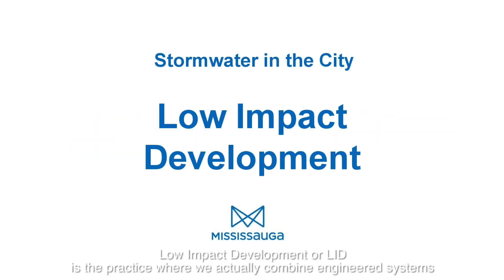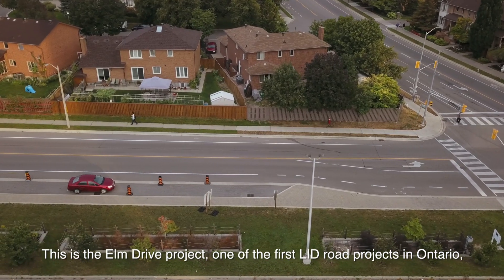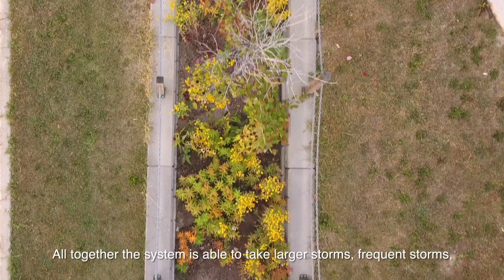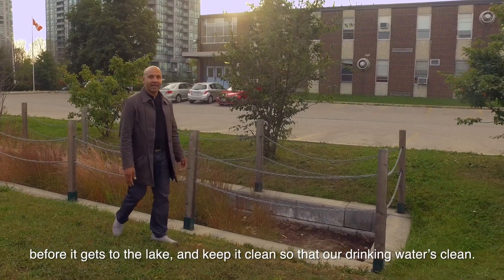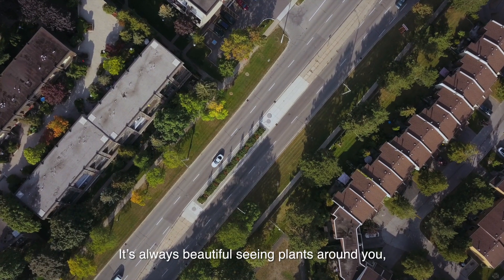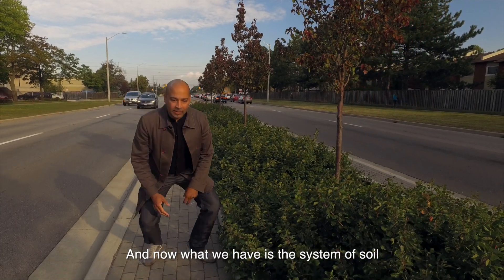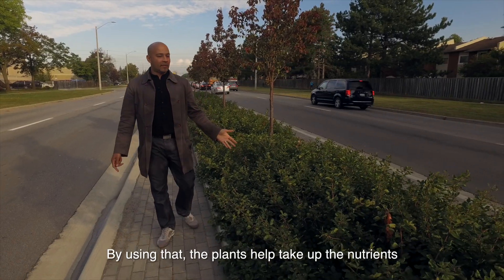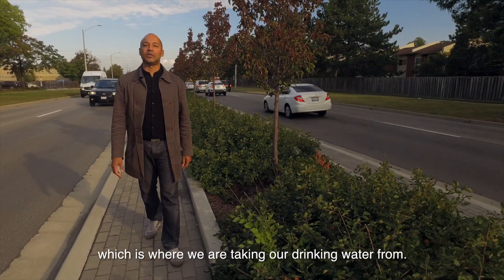Low Impact Development in Mississauga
Do you ever wonder what stormwater infrastructure looks like? Take a moment to experience the beauty and functionality of stormwater systems designed to work in harmony with nature, all right here in your city.

Stormwater Home: mississauga.ca/portal/stormwater

Capital Projects:
mississauga.ca/portal/stormwater/new-projects

Instagram: @saugastormwater Tag us or use saugastormwater for a chance to be featured.